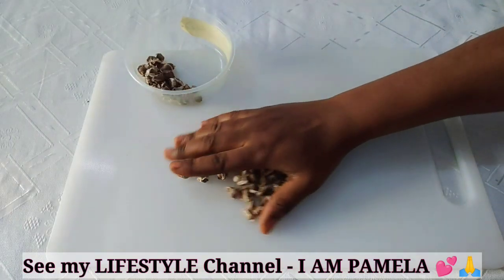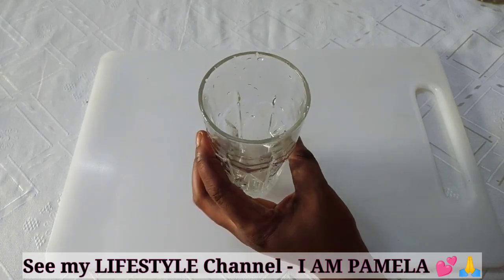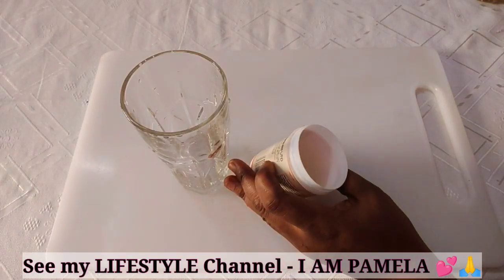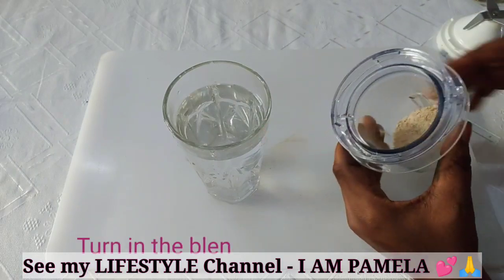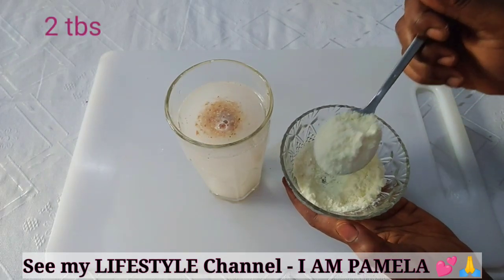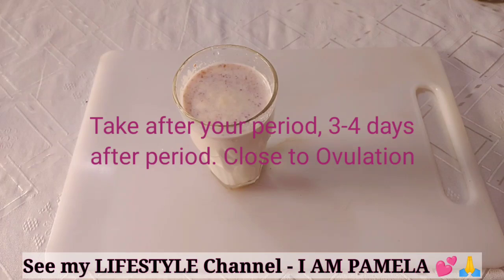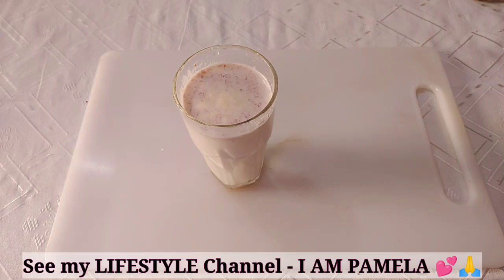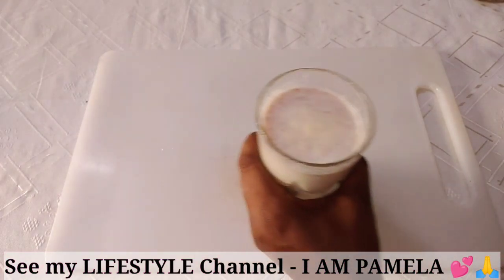Twin Babies! Increase your chances of conceiving twins naturally | Egg booster | Ovulation booster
HERE IS MY LIFESTYLE CHANNEL